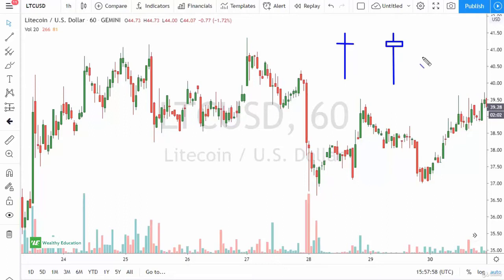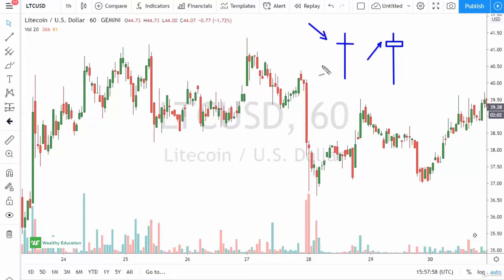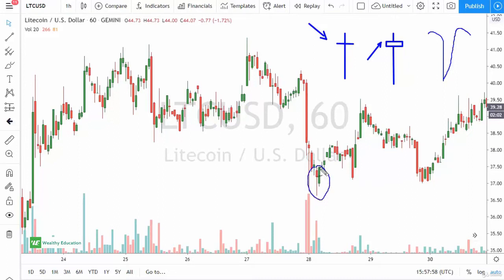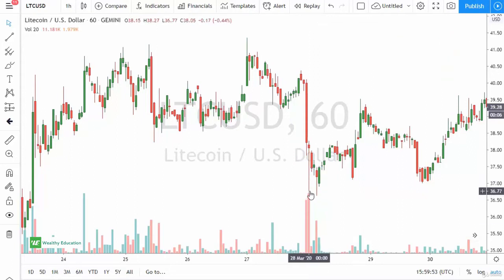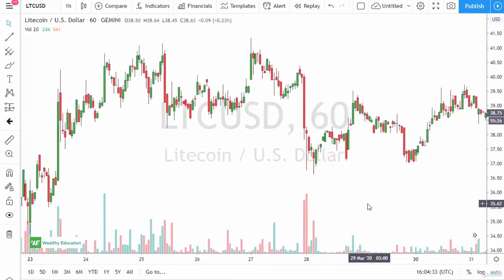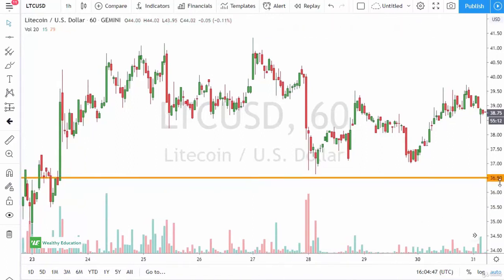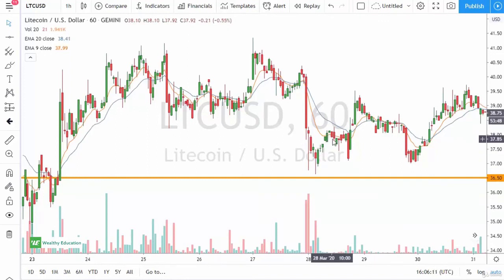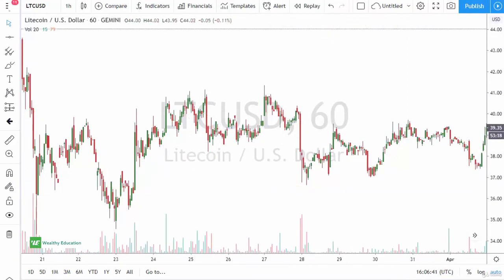11 - How to Trade Cryptocurrency With Hammer and Hanging Man Candlesticks | Basics For Beginners